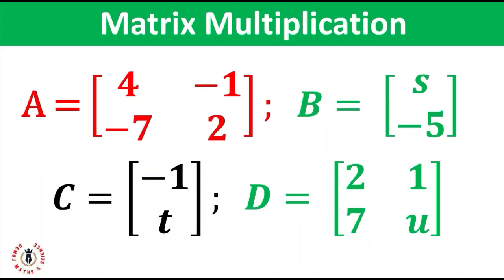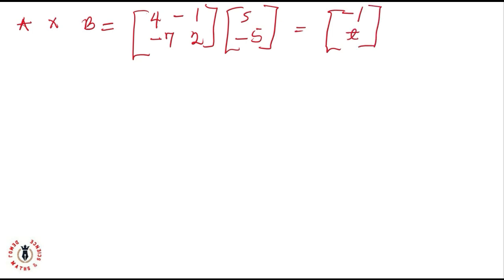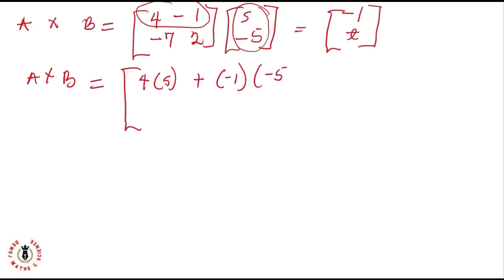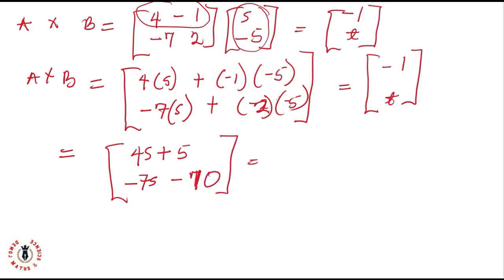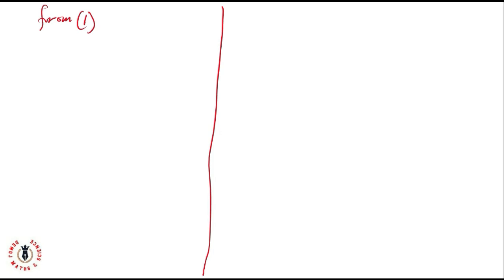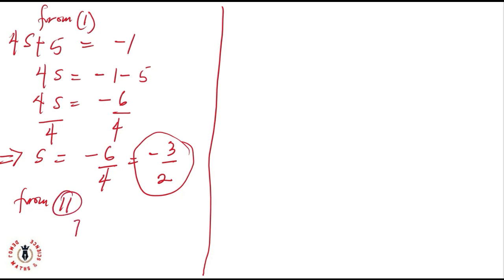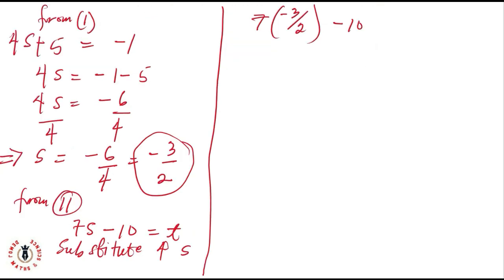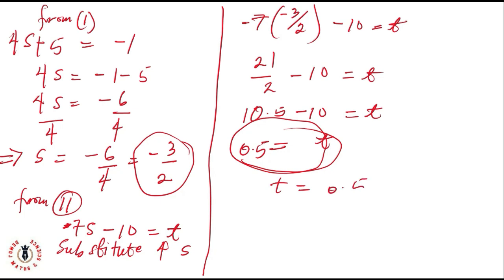GSCE Matrix Multiplication Past Question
In this lesson, we used a past question from GCSE to further explain the concept of matrix multiplication